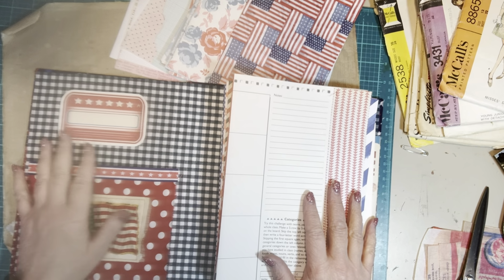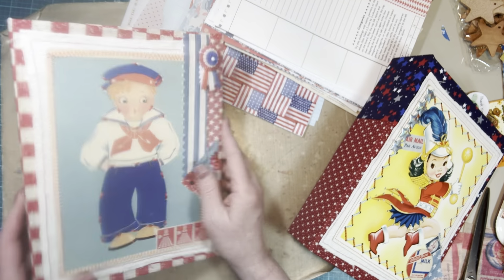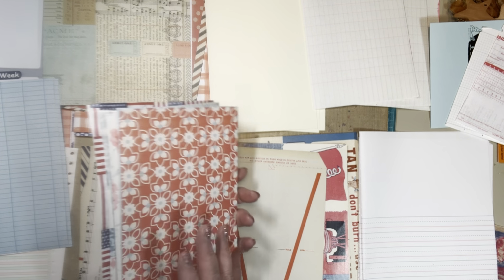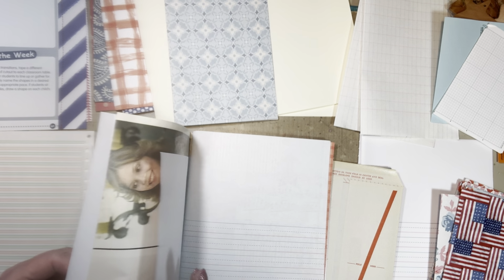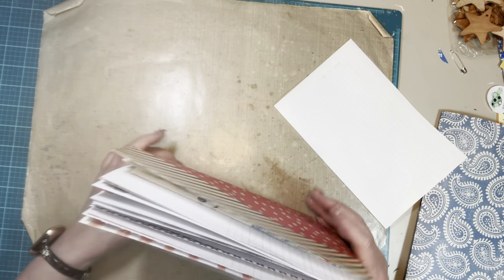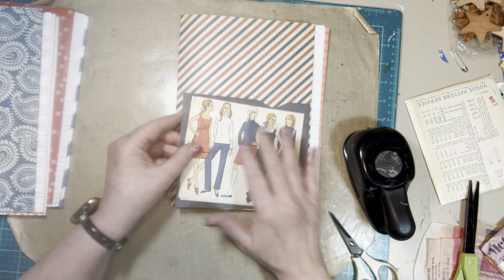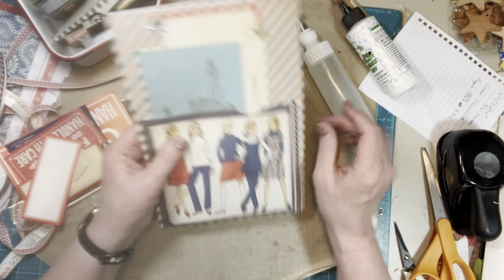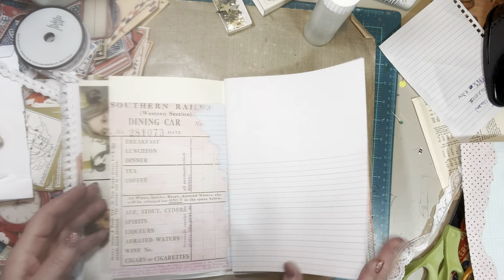Patriotic Journal Signatures!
I’ll be arranging my pages into signatures in this video. And doing a little decorating. Just  getting started on these fun journals! I think they will be very spirited! I hope you agree.
My Etsy shop
Digital Ephemera